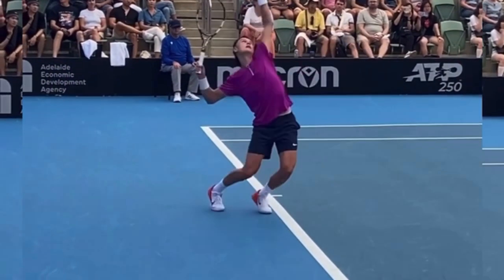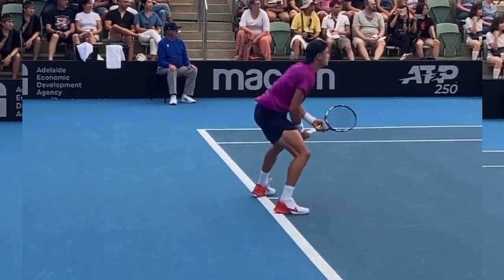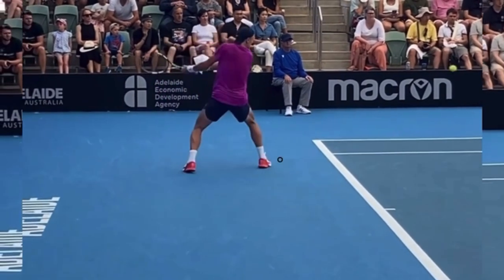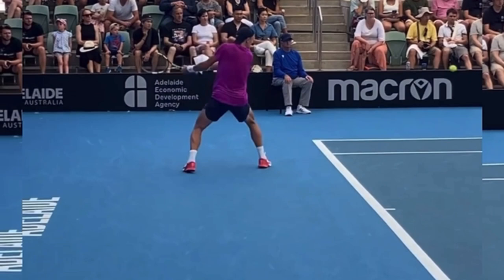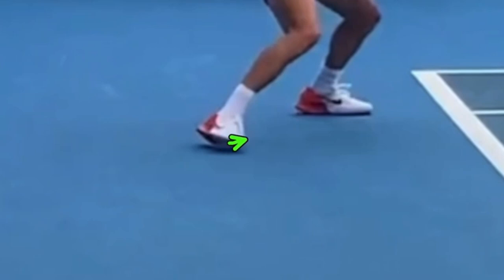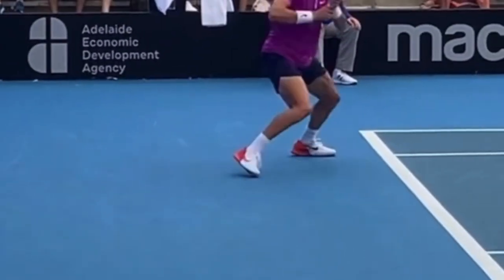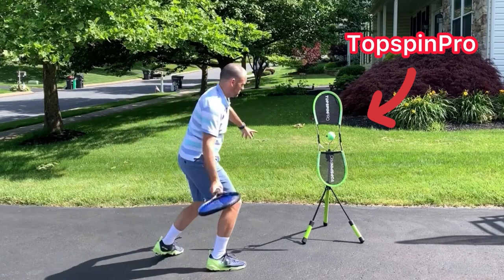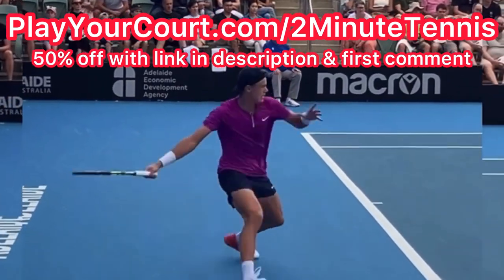Holger Rune’s Explosive Footwork (Copy This To Improve Your Tennis)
1. Film yourself playing and compare what you learned in this video to what you see with your footwork